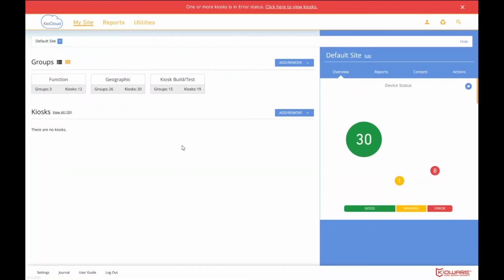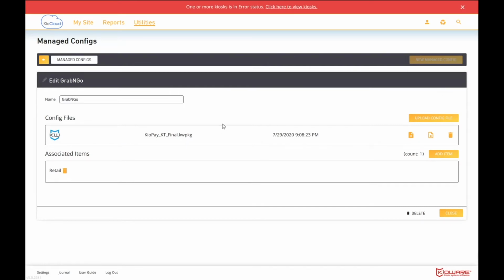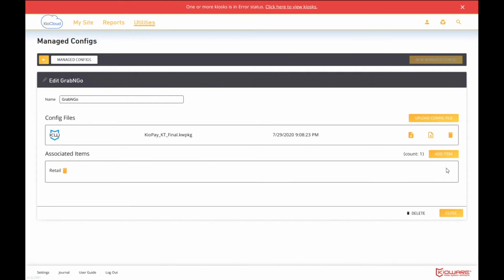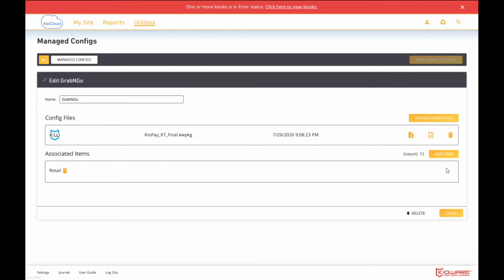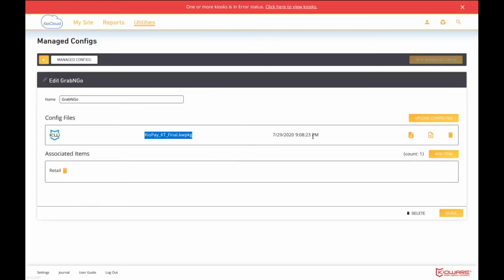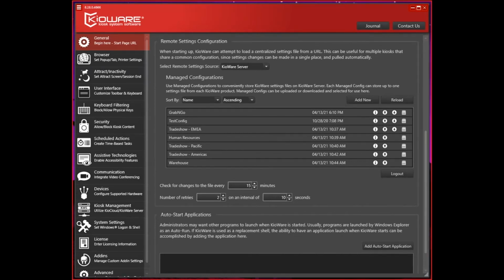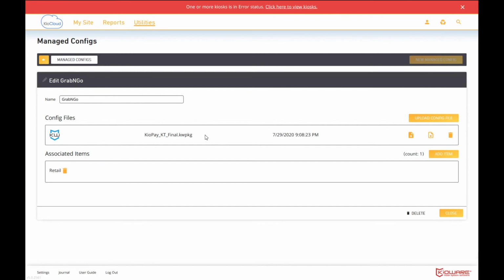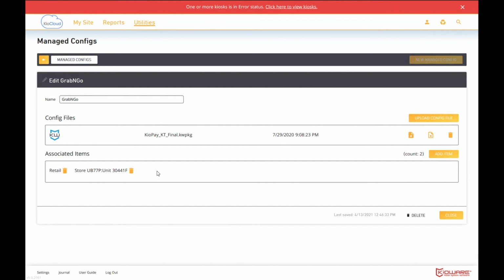KioWare Server 5.0: Managed Configurations | Session 4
KioWare Server 5.0 is coming in 2021! As we prepare to roll out this new and improved version of our kiosk management software, we want to introduce you to some of the new and updated features of KioWare Server 5.0!

This video is session four in a series of sessions demonstrating the new and improved power of KioWare Server. In this session KioWare President Jim Kruper shows you the new Managed Configurations feature and how it easily allows you to set up custom configurations for your kiosk network.